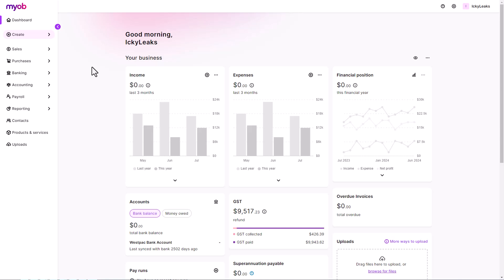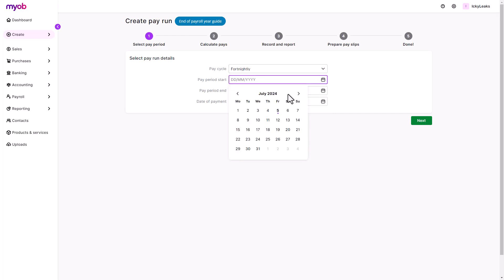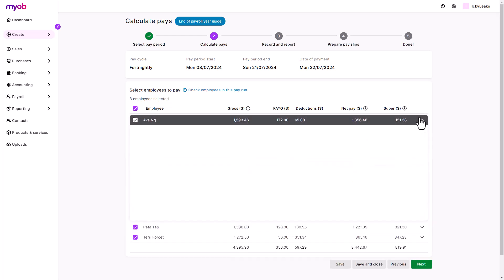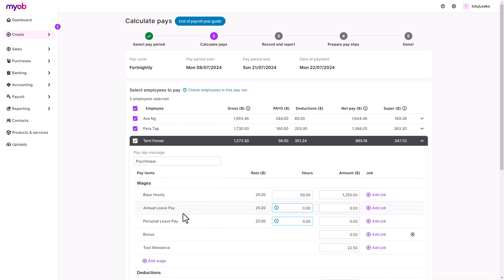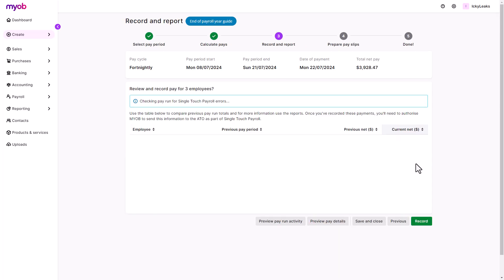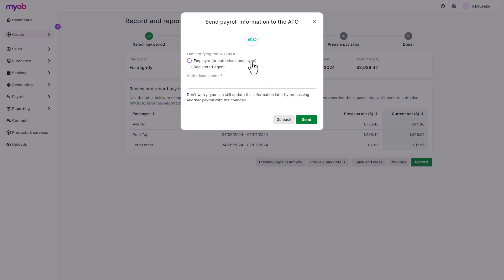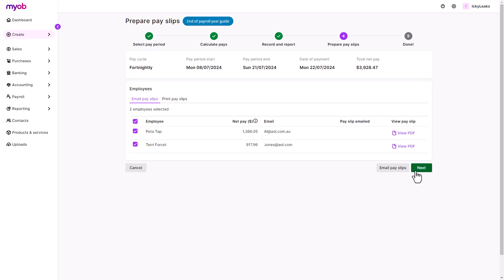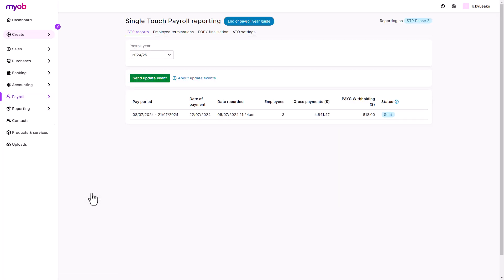MYOB Business - Create pay runs (AU)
It’s time to pay your employees. Be guided through the process where the employee’s standard pay amounts are included, and you can also easily make changes, like adjusting hours and adding leave.